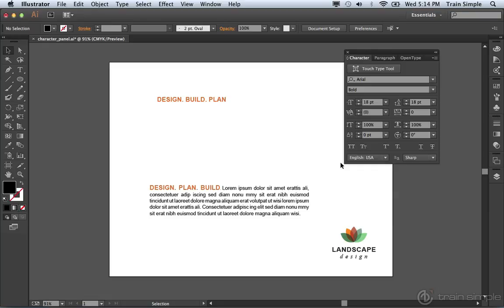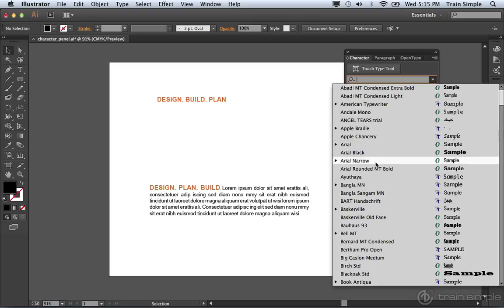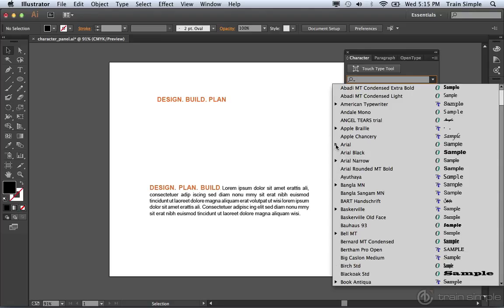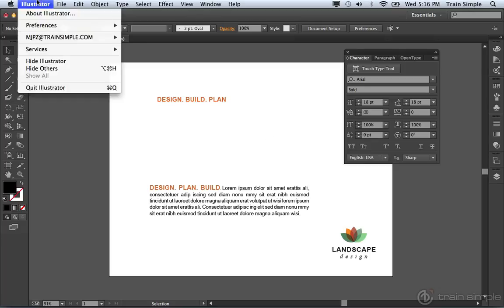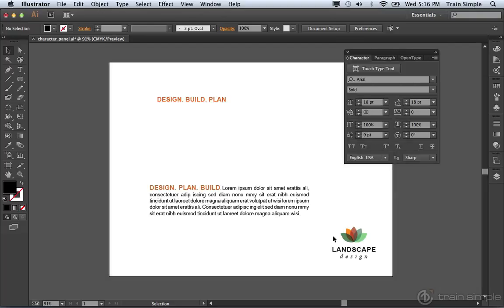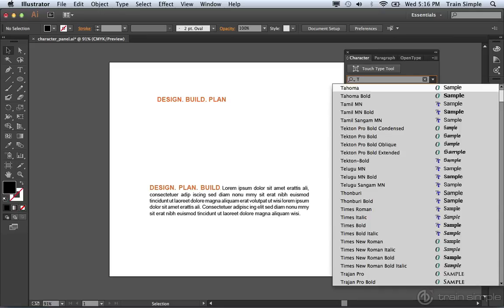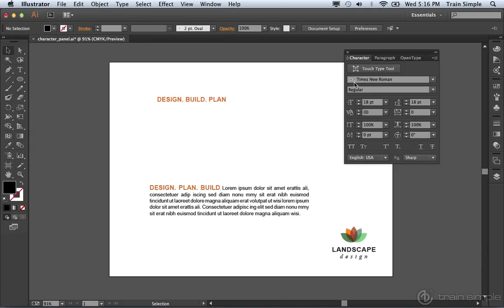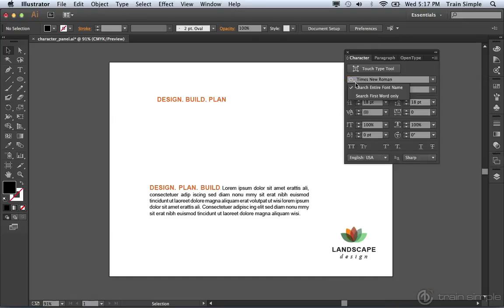003 Selecting Fonts